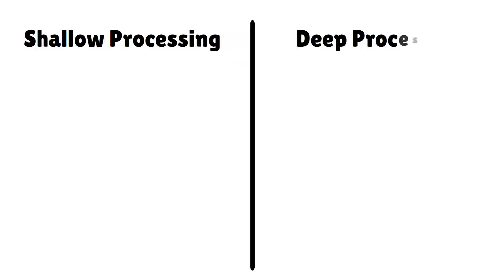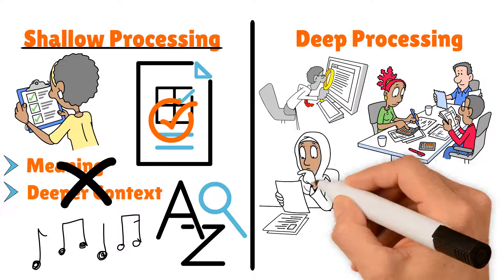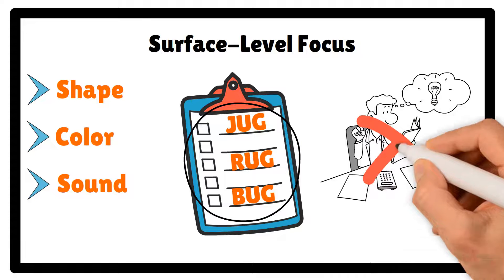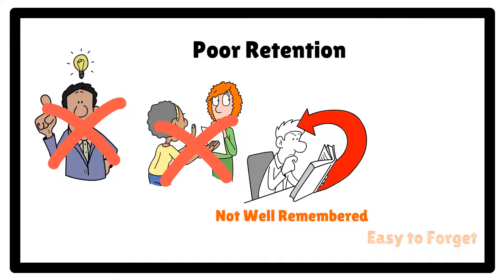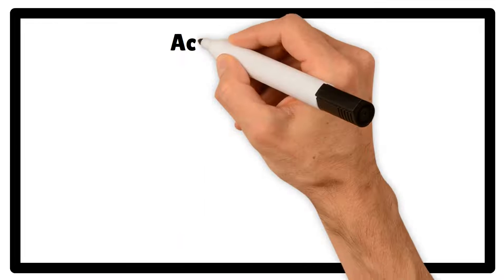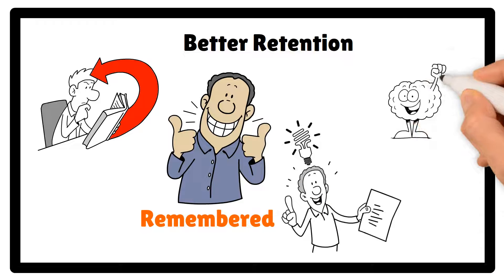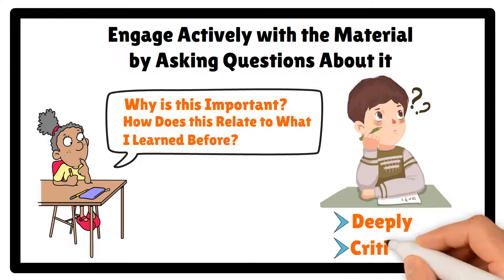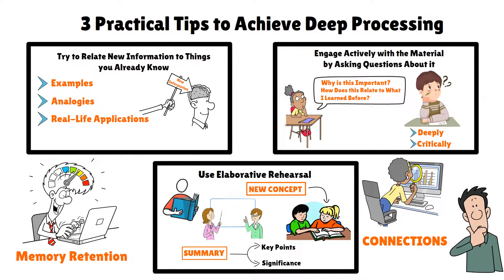Shallow vs Deep Processing (Explained in 3 Minutes)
Shallow processing involves encoding information based on surface features like appearance or sound. For example, memorizing a word by its font or how it sounds is shallow processing. Deep processing, on the other hand, involves encoding information based on meaning and connections to other concepts. An example of deep processing is understanding the definition of a word and using it in various contexts.